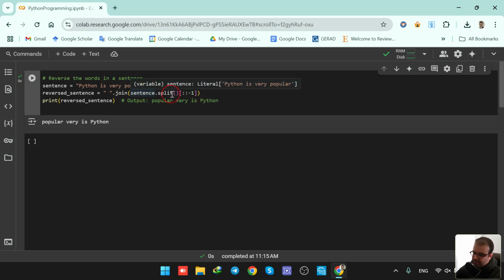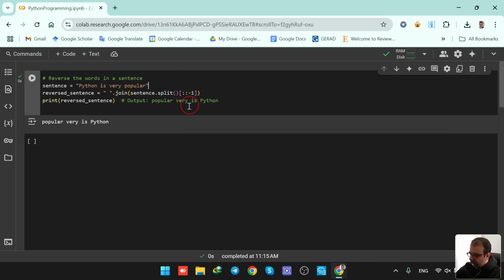1 Minute Python Masterclass (Episode 34: Reverse a sentence)